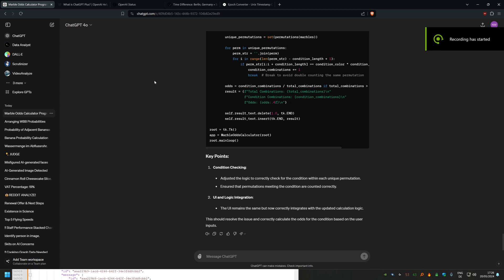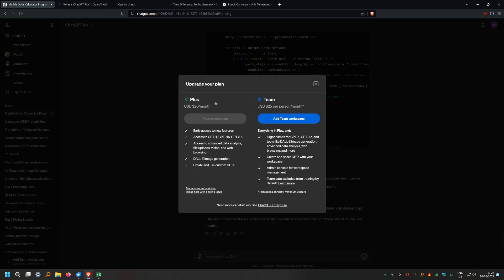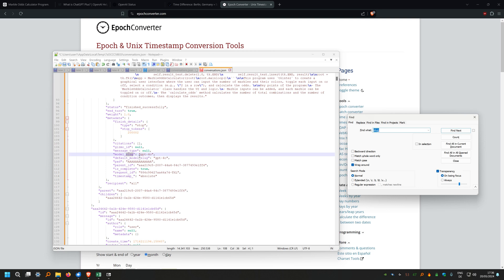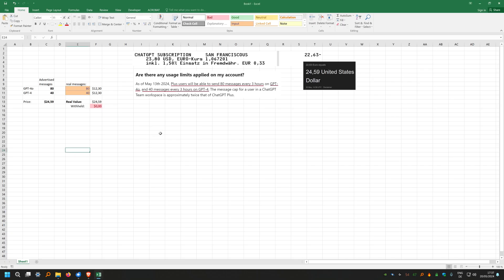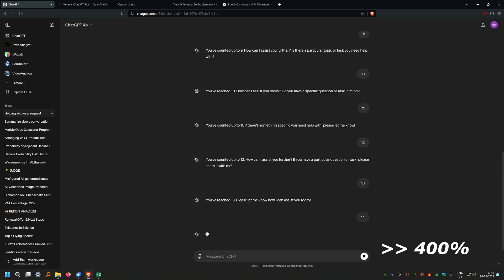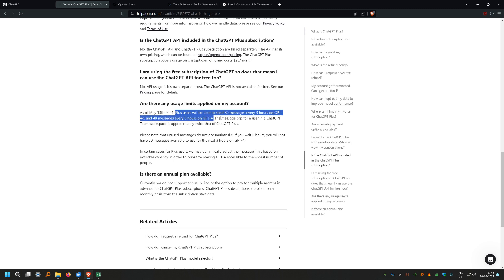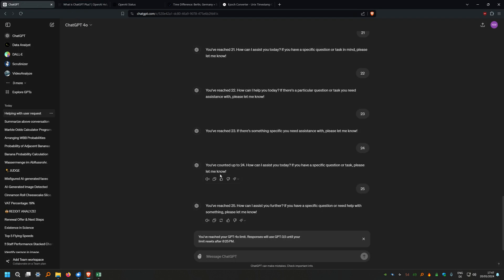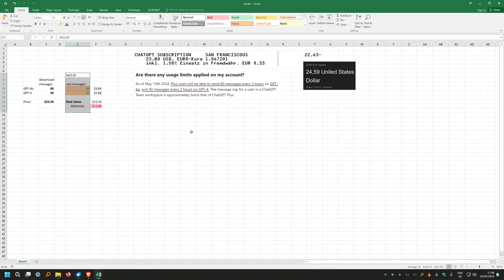OpenAI's paid Plan "ChatGPT Plus" is a huge SCAM!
ChatGPT Plus message limitations are scummy. Let's investigate.

00:00 - Issues
06:04 - Usage Data export
11:13 - GPT-4 testing
12:54 - GPT-4o testing
13:30 - Rant & Calculation